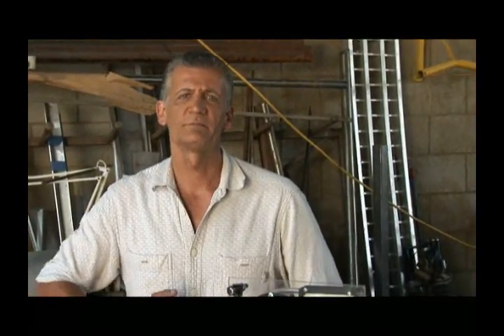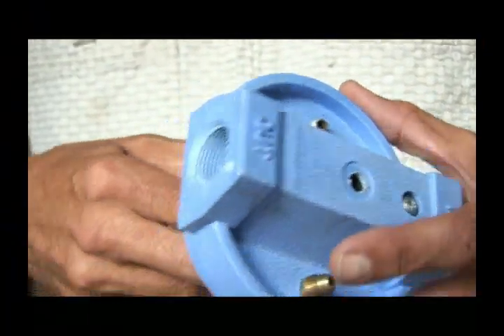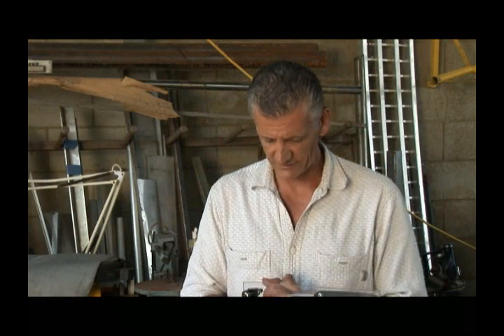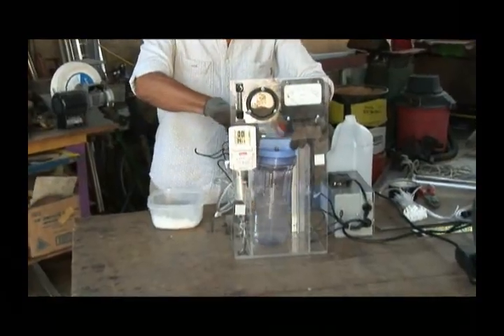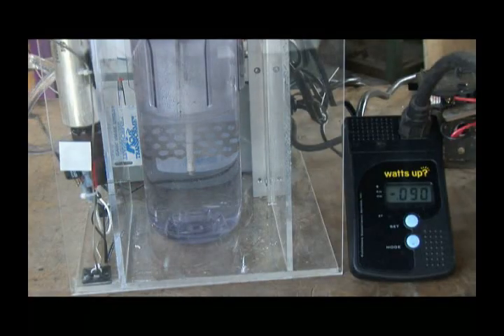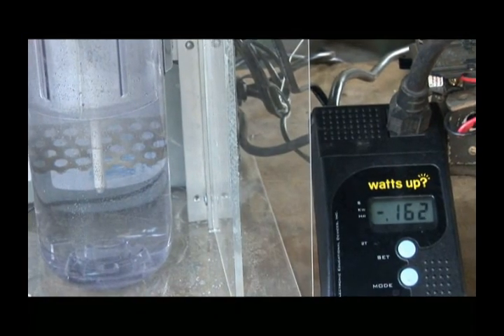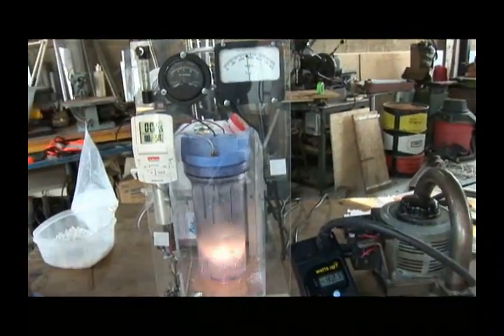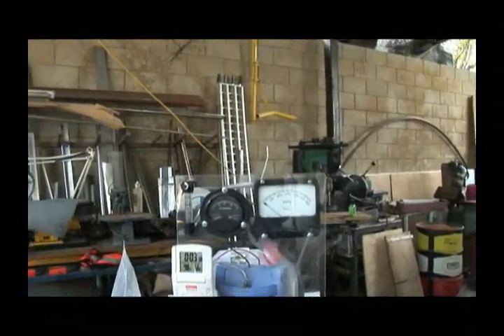hydrogen cold fusion plasma electrolysis Reactor CFR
the shop, michael raines doing it again
step by step CFR hydrogen cold fuseion electrolysis, Zero point alternative energy
fuel cell